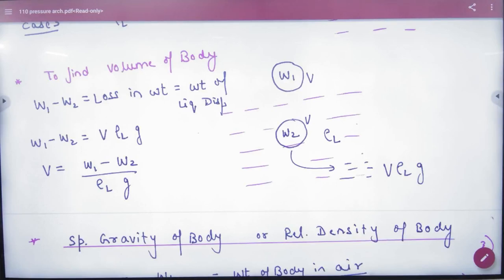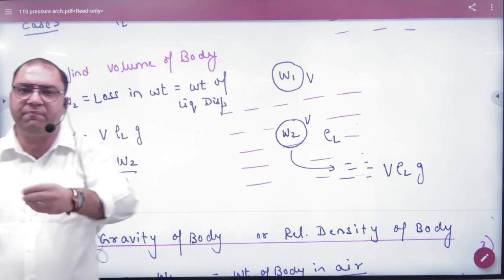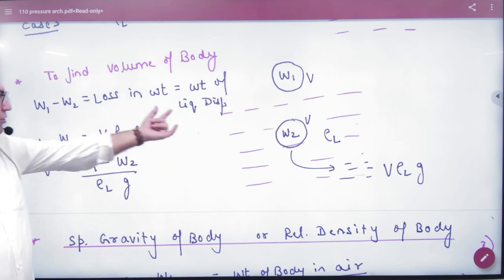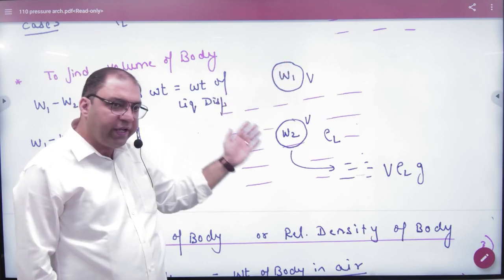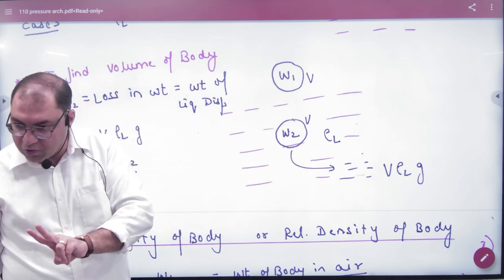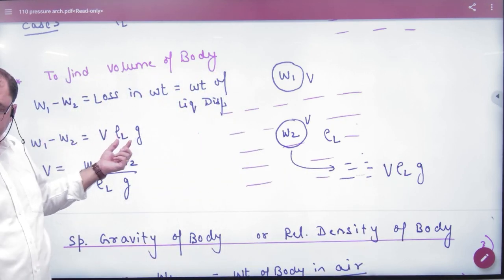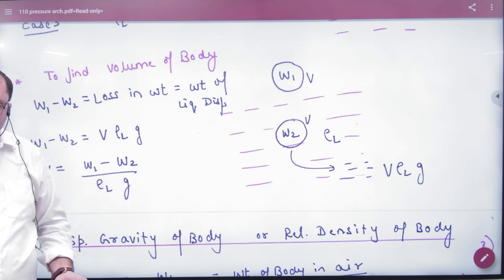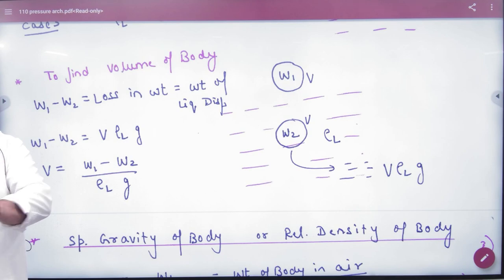5 To find volume of body using Archimedes